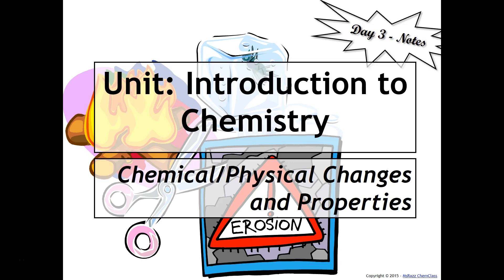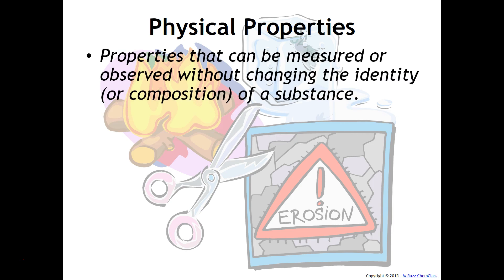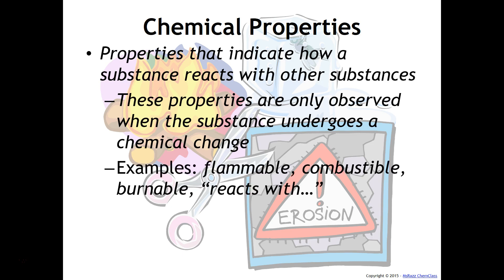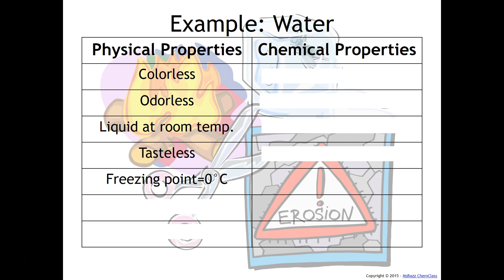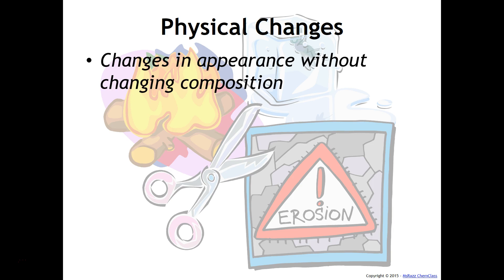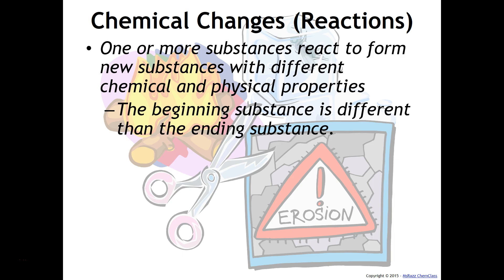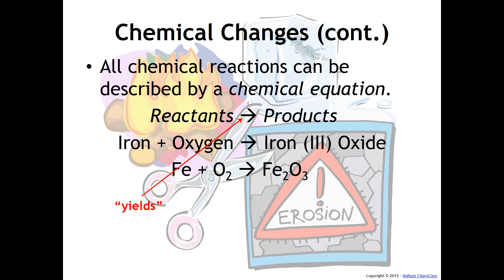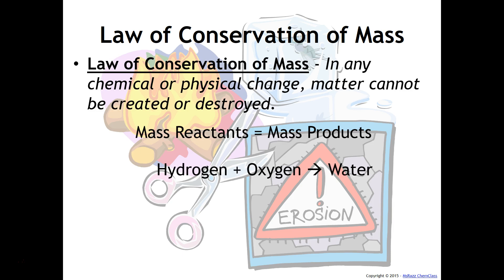U1-Day3-ChemicalPhysicalPropertiesandChanges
This video will teach you about how to identify chemical and physical properties as well as changes.